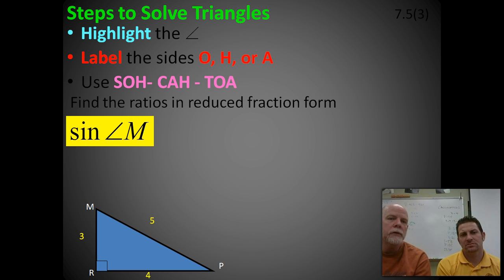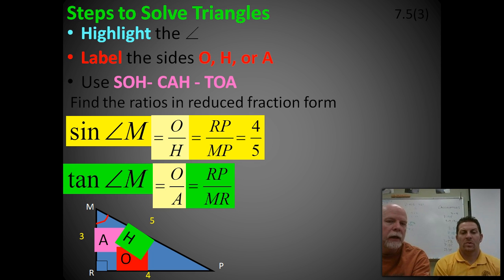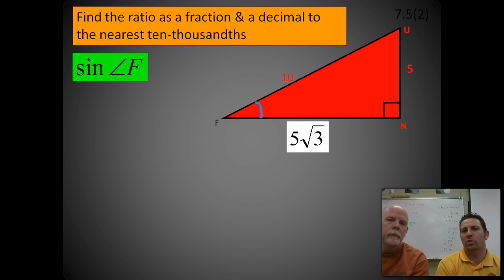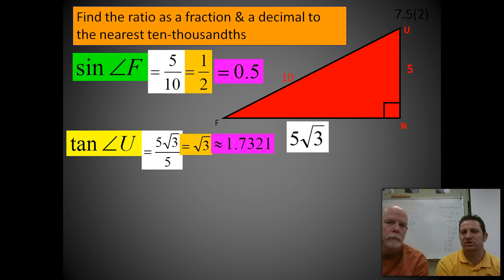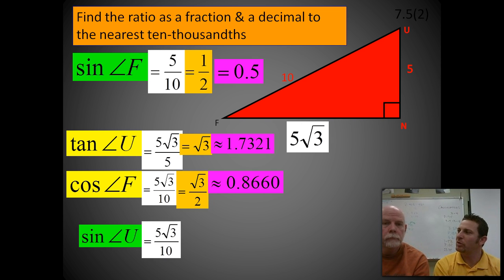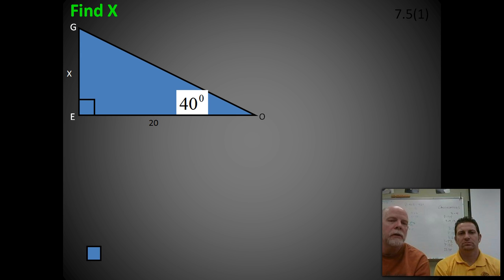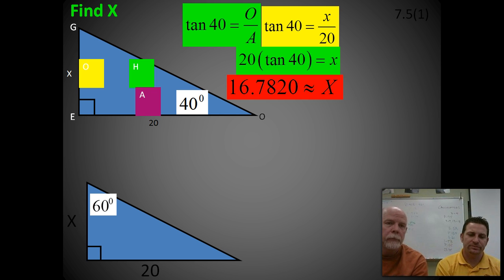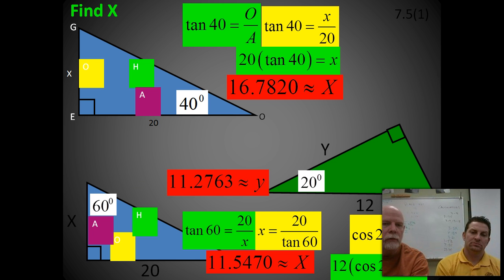7 5 Trig Ratios Part 2